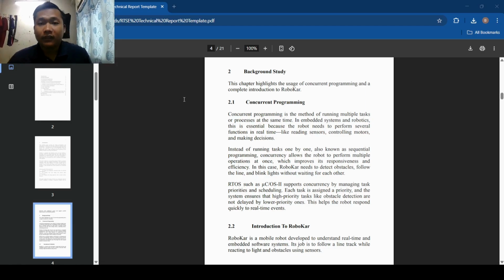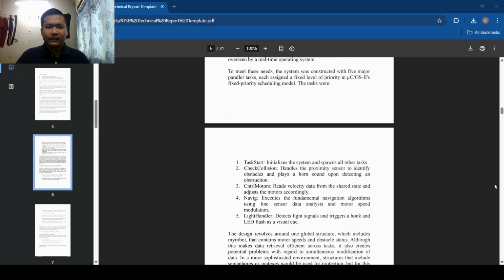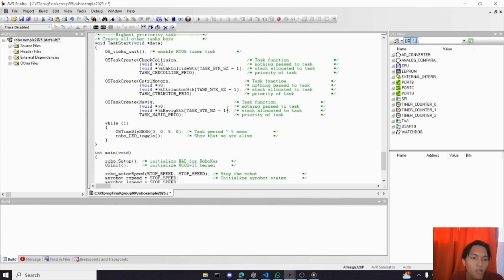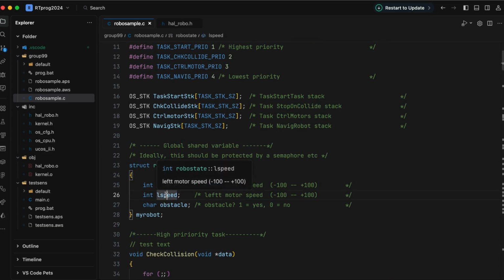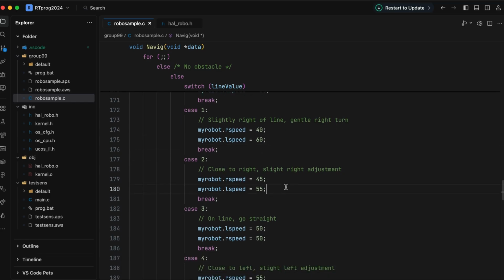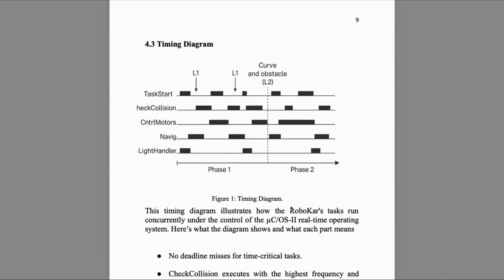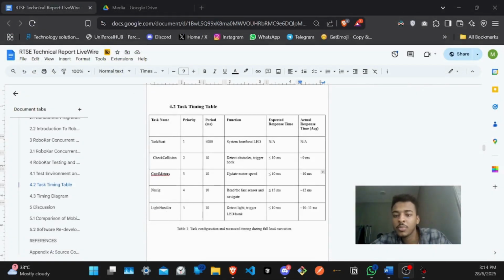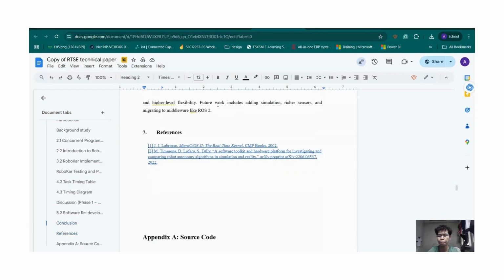RoboKar: Real-Time Concurrent Software for Autonomous Line-Following Robot | RTSE ASSIGNMENT 2 VIDEO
Watch our complete engineering journey as we design, develop, and test an autonomous line-following robot using real-time concurrent programming! This comprehensive demonstration showcases advanced embedded systems engineering from Universiti Teknologi Malaysia.